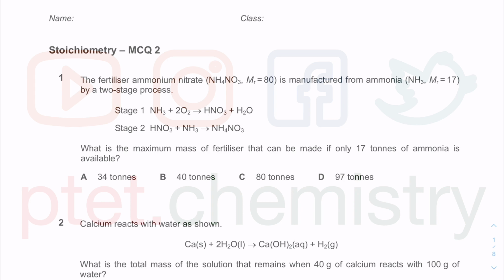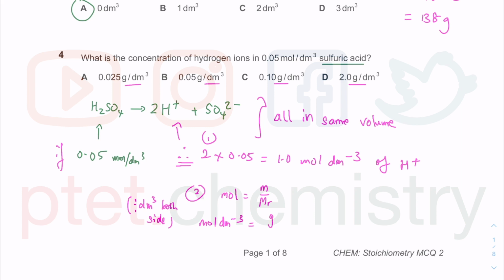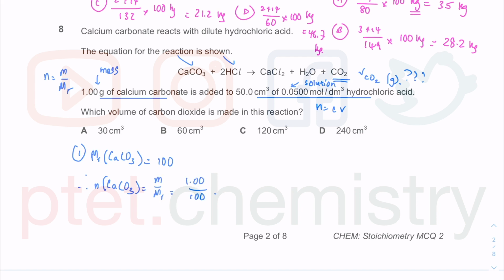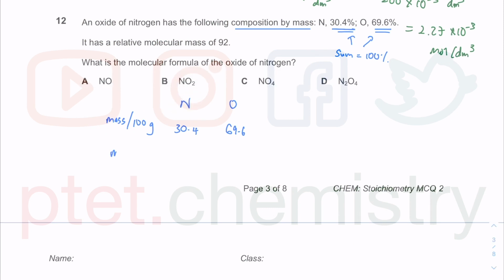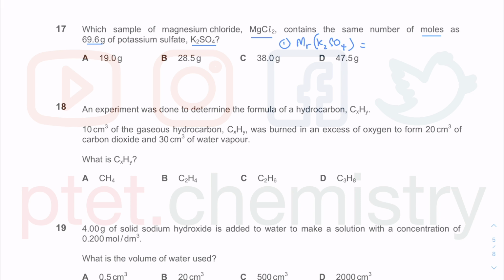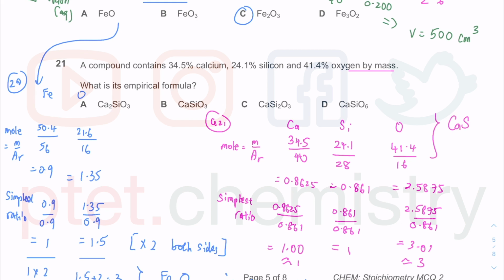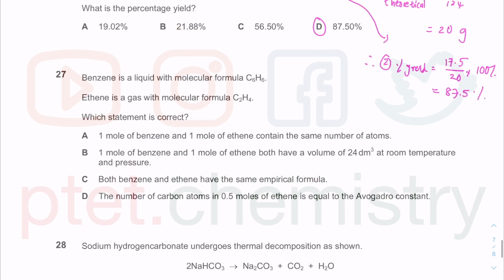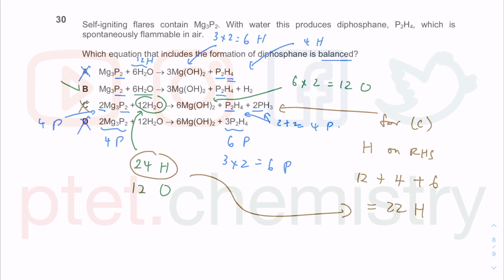(OLD 2021) GCSE, IGCSE, O Level Chemistry 5070, 0620, 6092 - Stoichiometry and moles - MCQ work 2